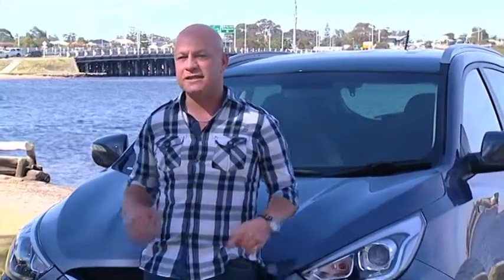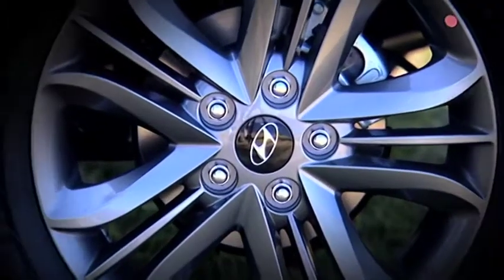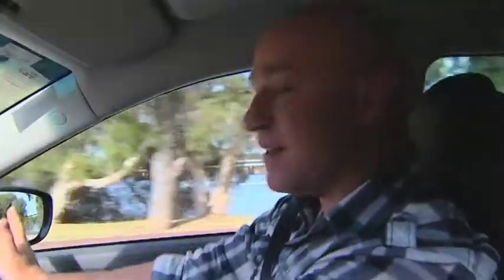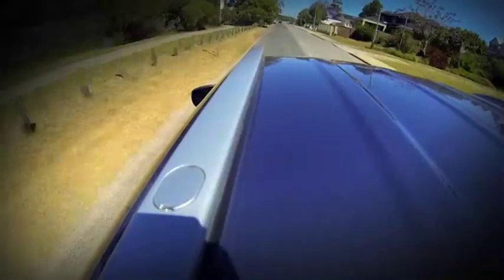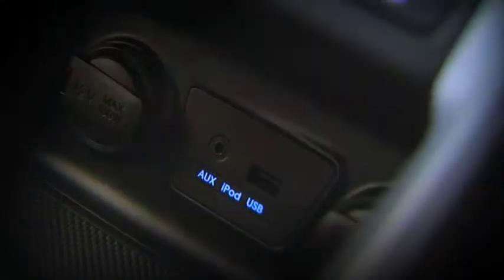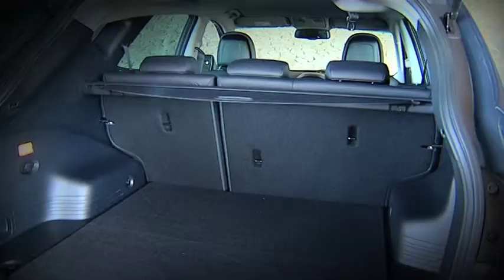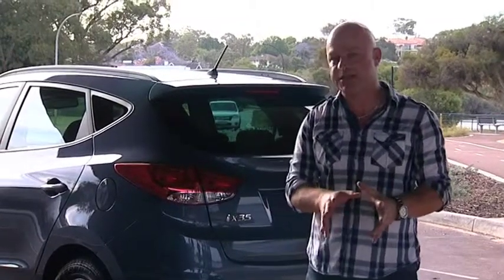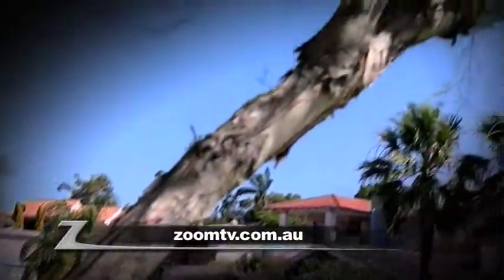ZoomTV on 7mate S04E34 Hyundai iX35 Special Edition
If you're looking for a car that sits across the fences of many different disciplines then you'd be hard pressed to find one better than the new iX35 from Hyundai. Part SUV, part soft-roader, part city car this model is an all star.